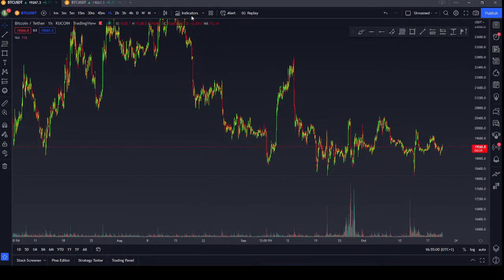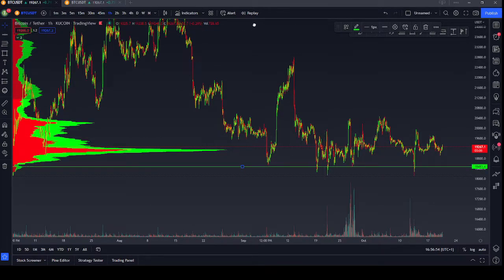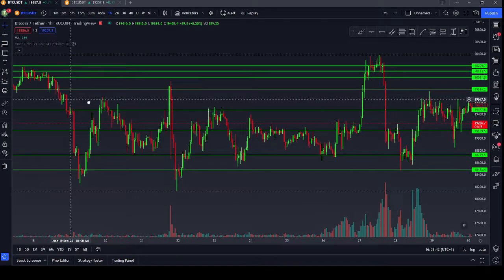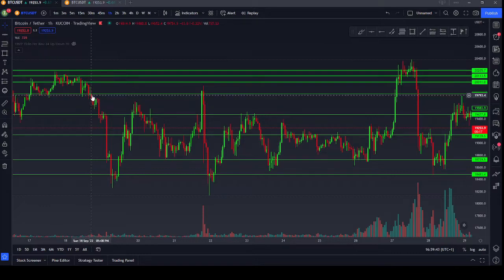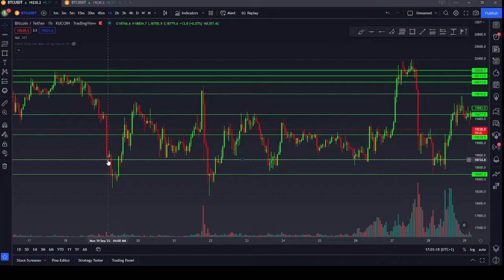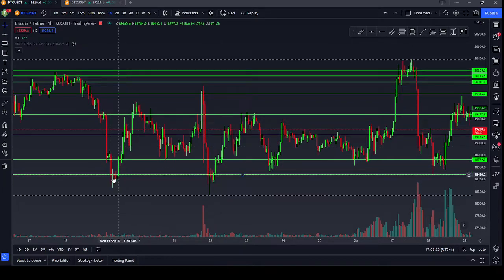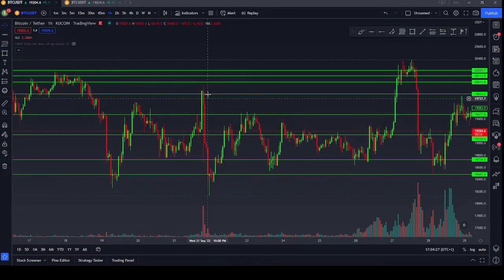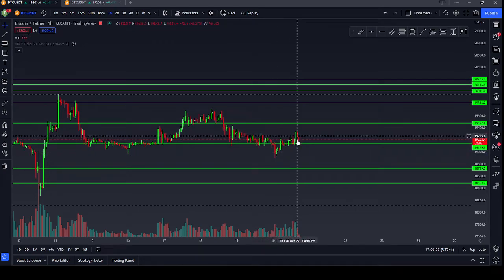Educational Series - The VPVR - Wow!!!! Who knew this indicator could be such a powerful tool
Here we break down the power of the Visibal Range Volume Profile Indicator - Such a fantastic tool for range finding the charts